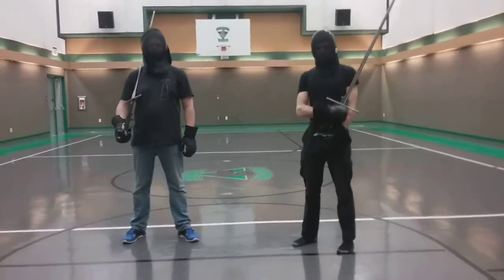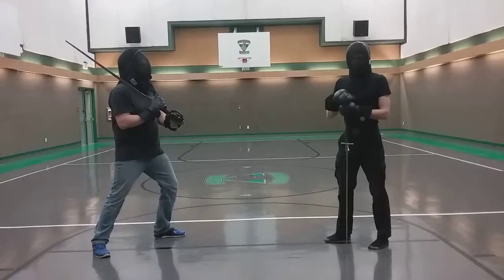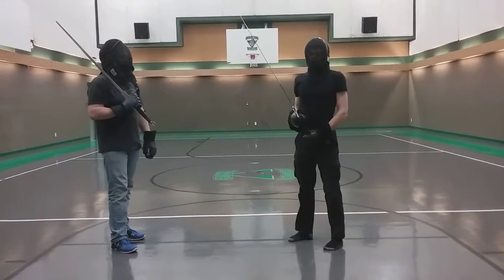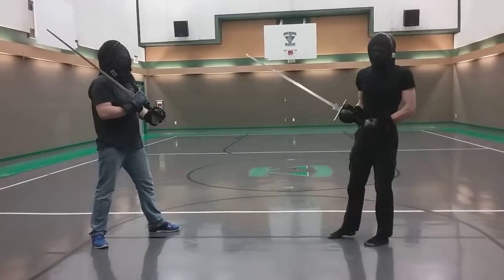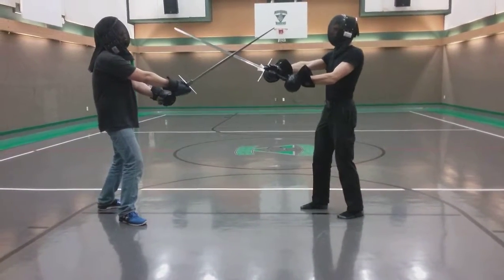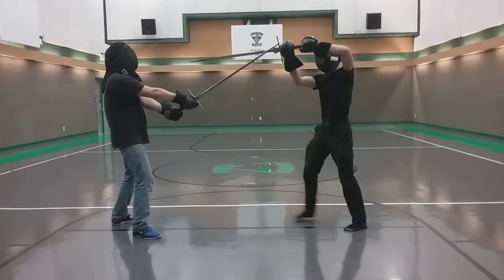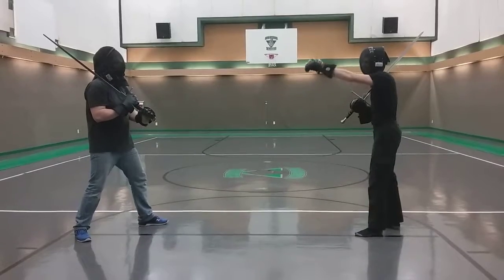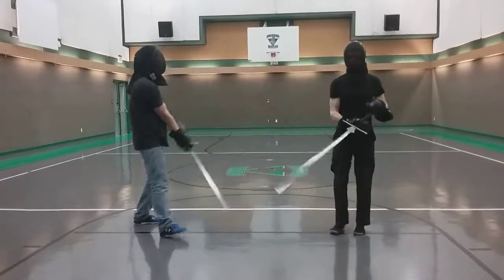countercutting initial explanation